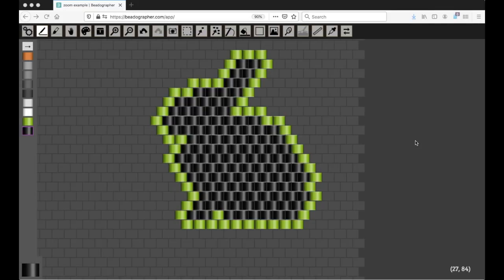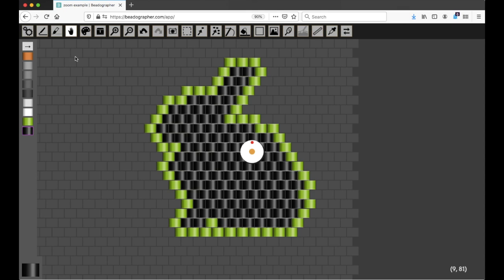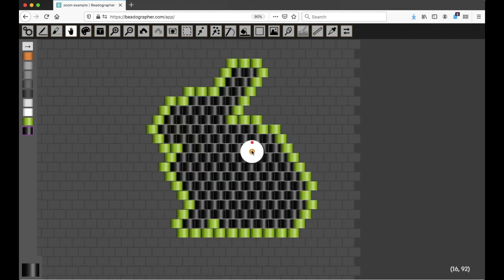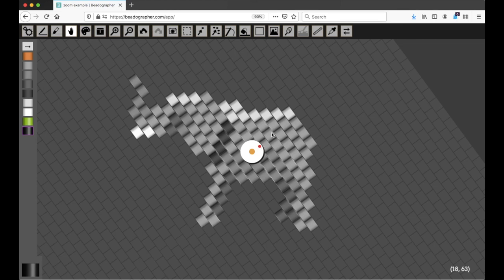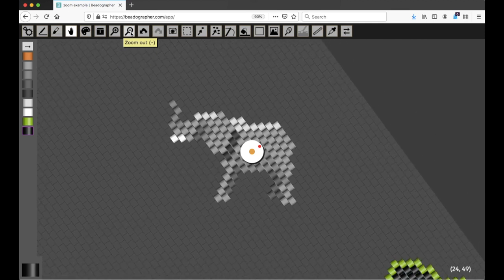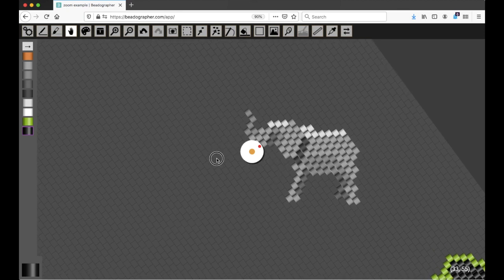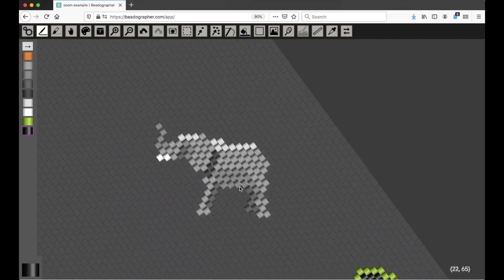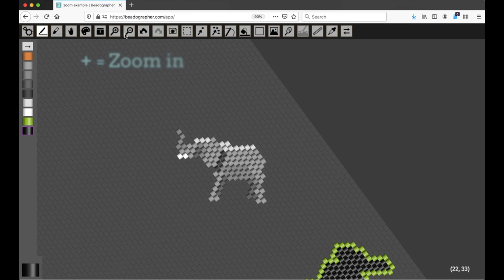ARCHIVED: 5.0 Hand Tool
This video demonstrates how to navigate around the canvas using the hand tool. It also shows how to rotate the canvas and discusses how working at an angle might be useful. It shows how you can enable mouse scroll to move more fluidly around the canvas. Finally, it shows how to zoom in (+) and zoom out (-).